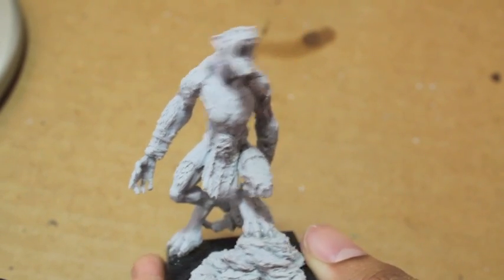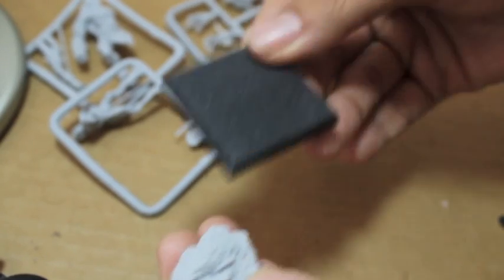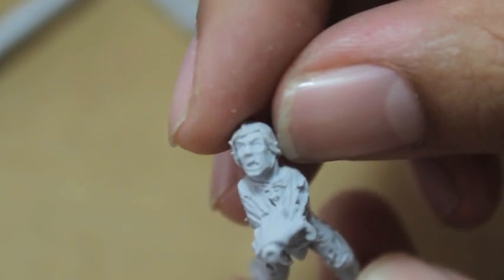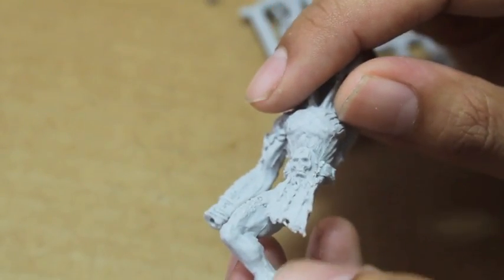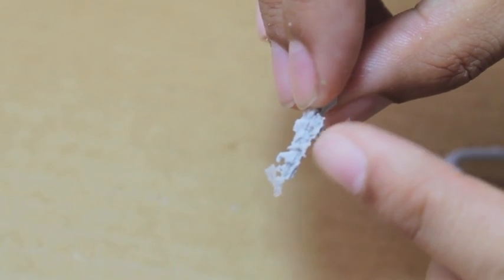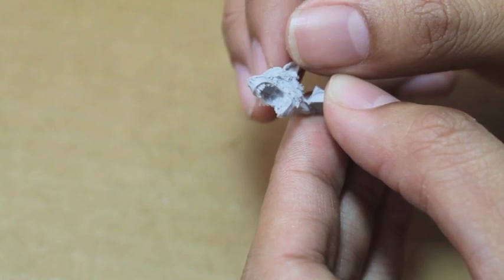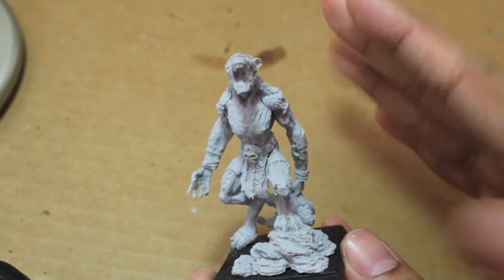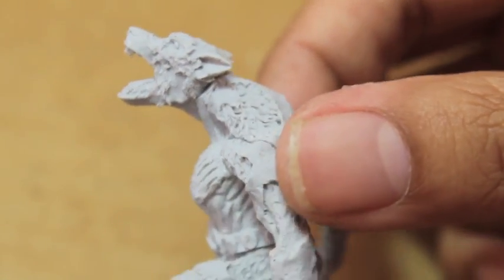Unboxing Spookytoberfest Skin Wolf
Unboxing the super spooky limited edition Skin Wolf model from Warhammer Forge.  If you want your own Skin Wolves, you should definitely check out the unit that WF sells.  They'd make great stand-ins for Vargheists and Vargulfs!

Track names are "Sancho Panza Wants a Latte" (52%) and "Darkness is Coming" (100%)